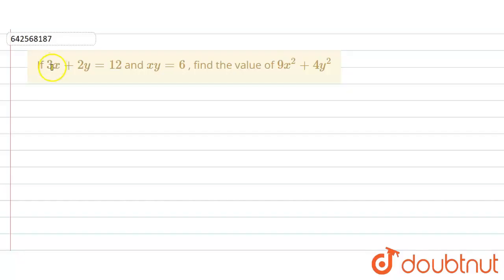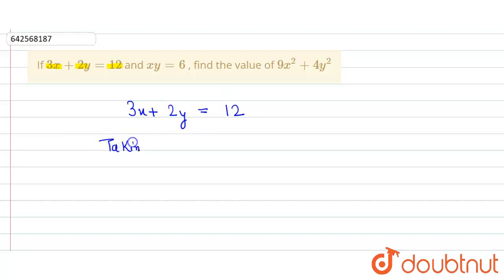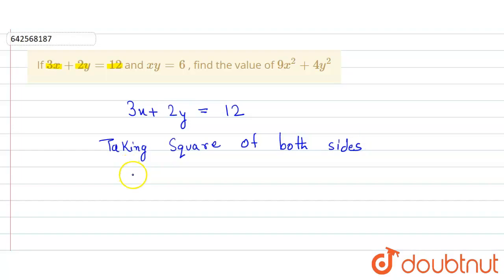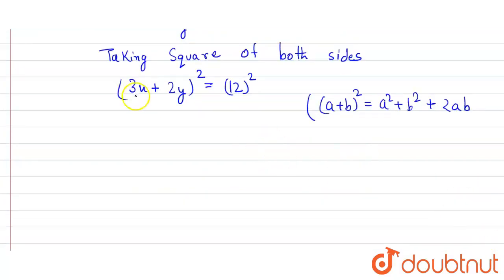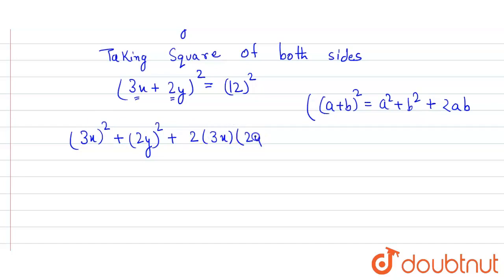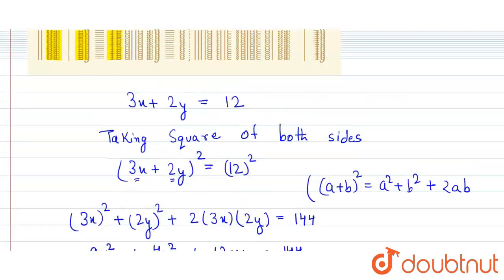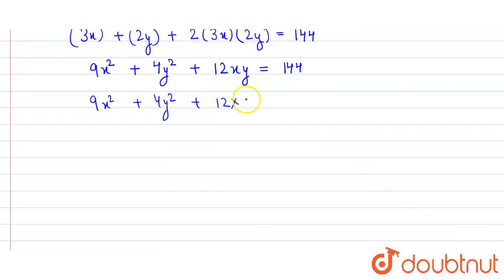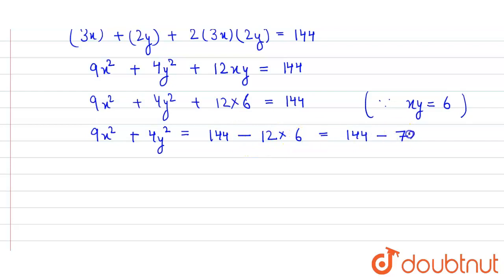If 3x+2y=12\nand x y=6\n, find the value of 9x^2+4y^2 | 9 | ALGEBRAIC IDENTITIES | MATHS | RD SH...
If 3x+2y=12\nand x y=6\n, find the value of 9x^2+4y^2
Class: 9
Subject: MATHS
Chapter: ALGEBRAIC IDENTITIES
Board:CBSE

👉 Have Any Query? Ask Us.